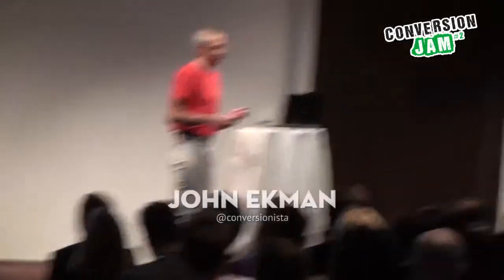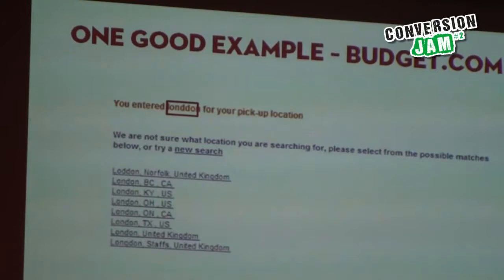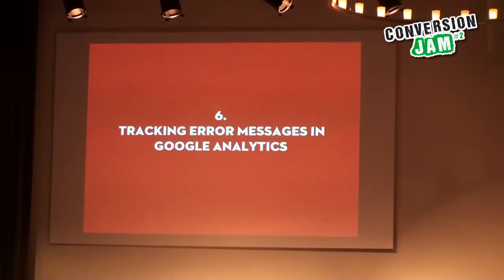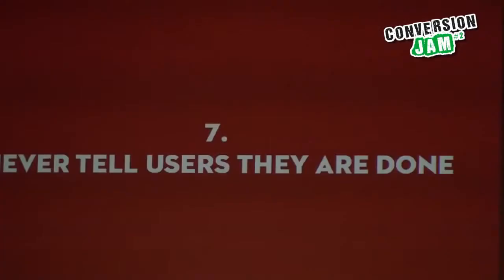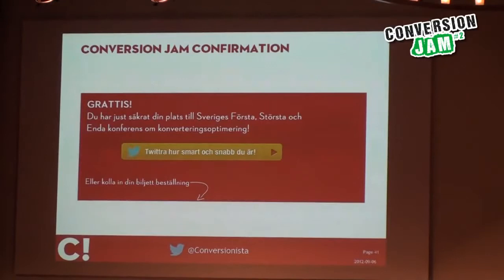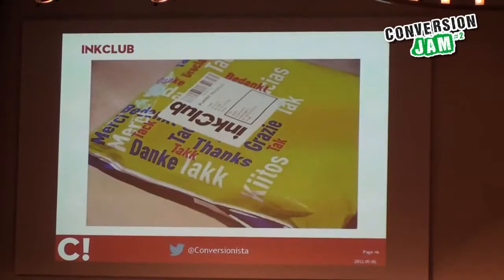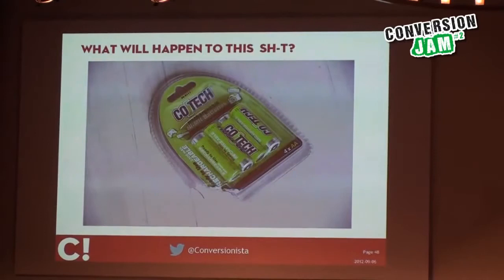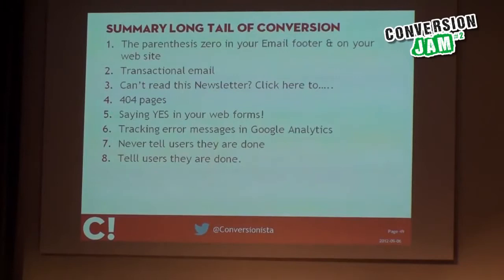John Ekman: The Long Tail of Conversion - Conversion Jam #2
John Ekman speaking at Conversion Jam #2 in Stockholm 2012.